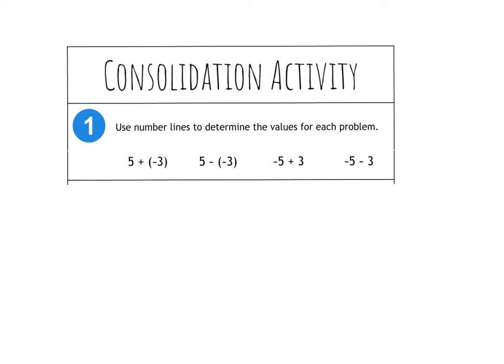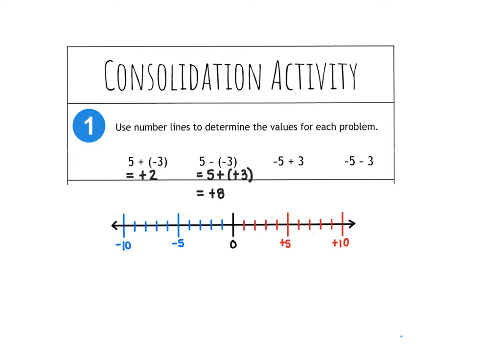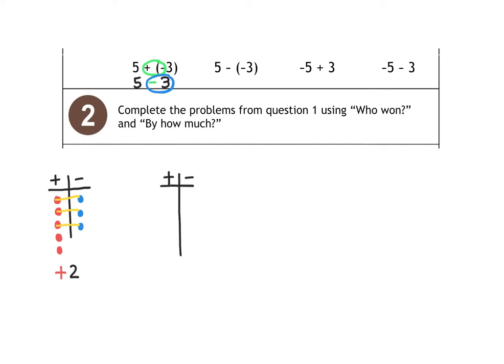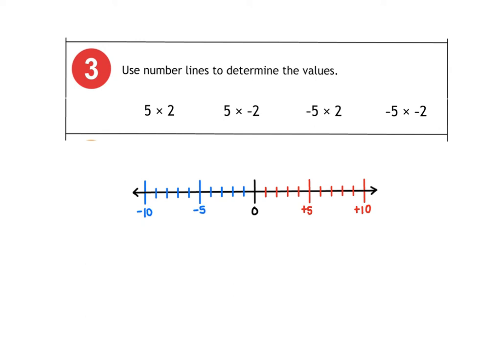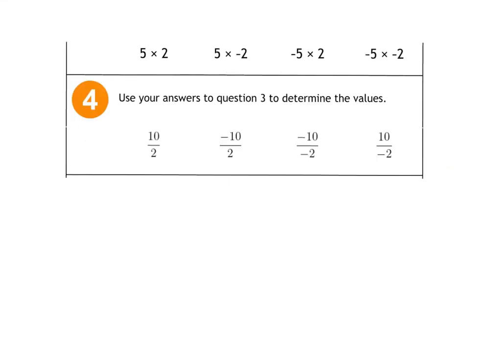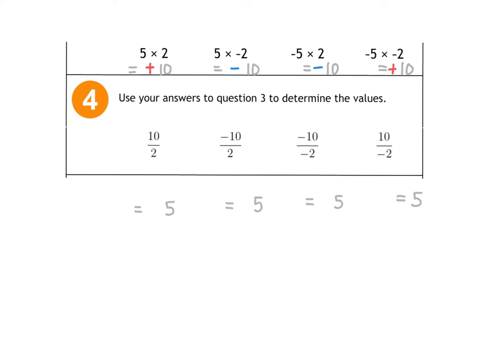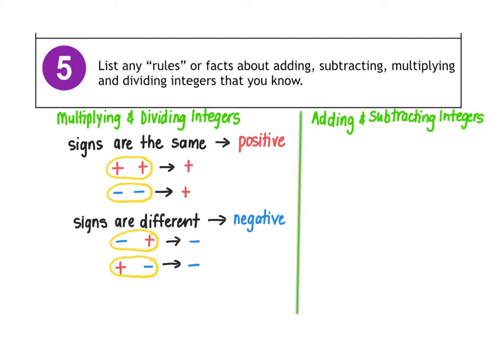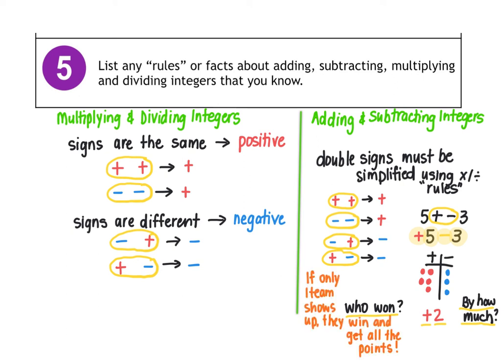R-1 - Integer Operations